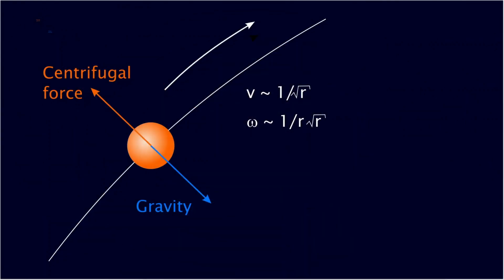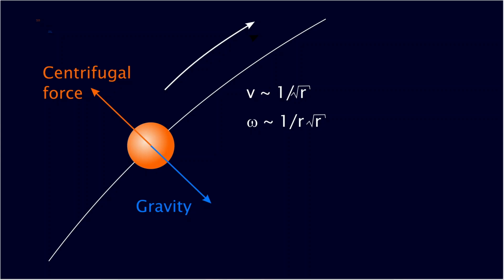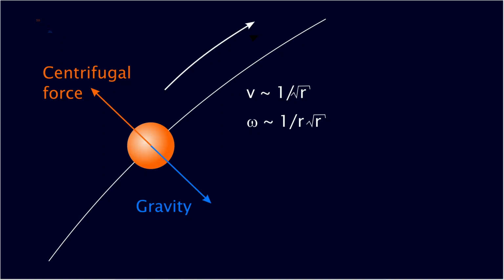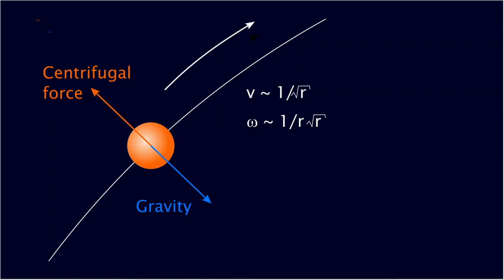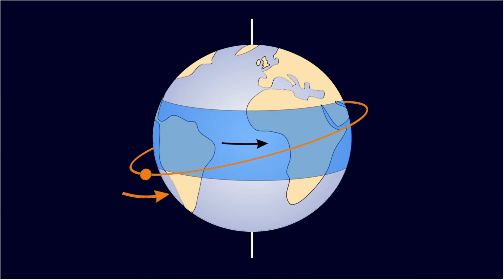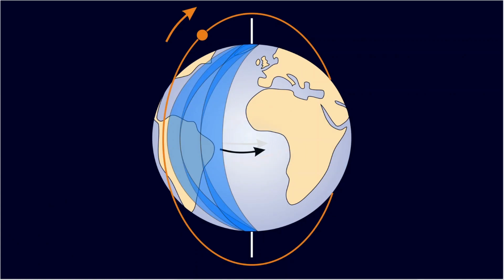Satellite Orbits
There are a number of things which have revolutionized our scientific understanding of Earth, without much general notice - satellites are amongst them. The fundamentally changed the way we view our planet. This video is the first from a series talking about satellites. And we will start with the most basic thing - the orbits of satellites. The orbit determines which kind of data a given satellite can obtain, which kind of services it can provide. Have a closer look...

More information on satellite-base Earth observation is available on my